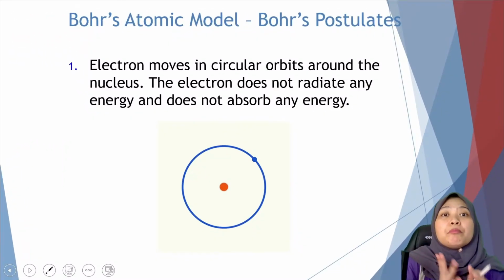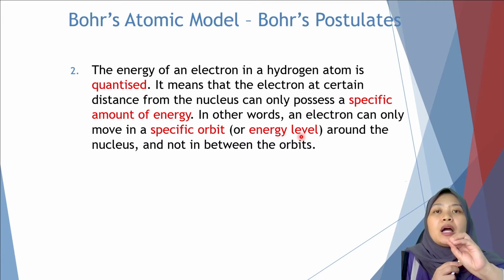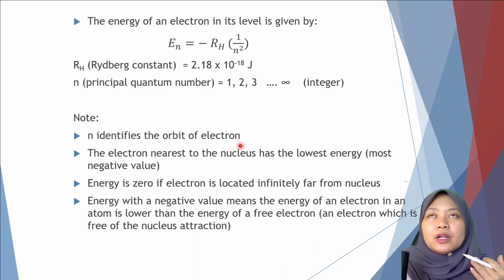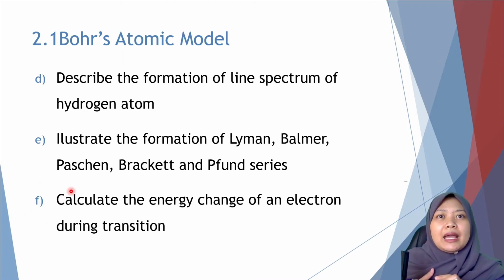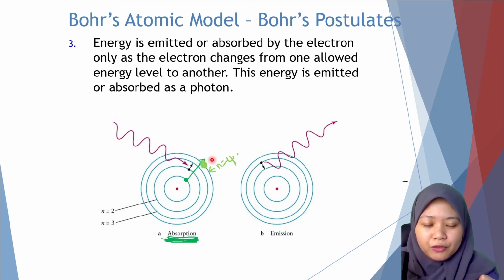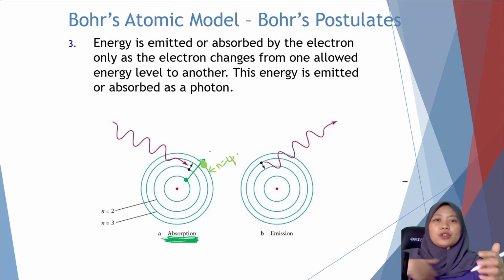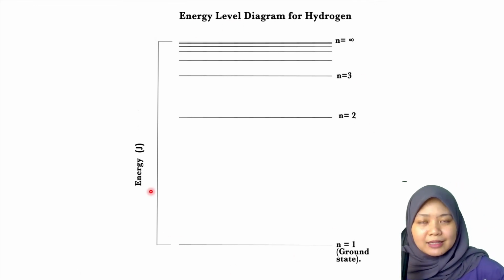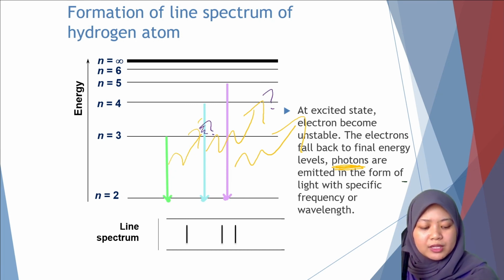Subtopic 2.1: Bohr's Atomic Model (a)-(f) Part 1